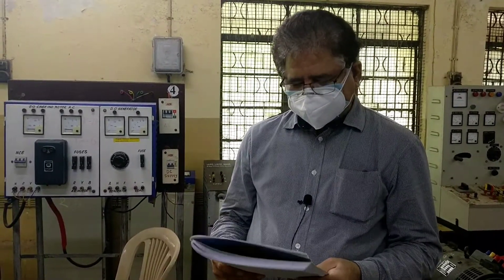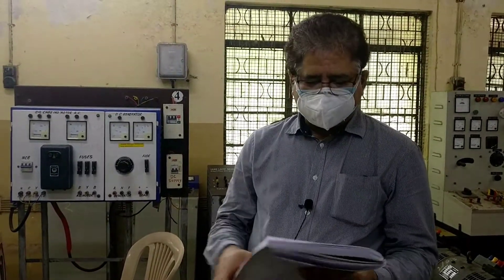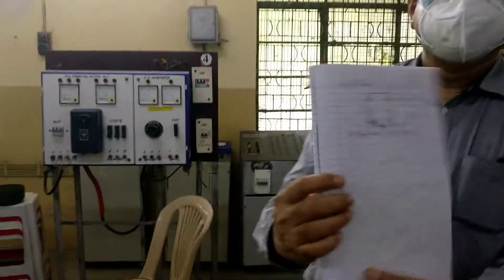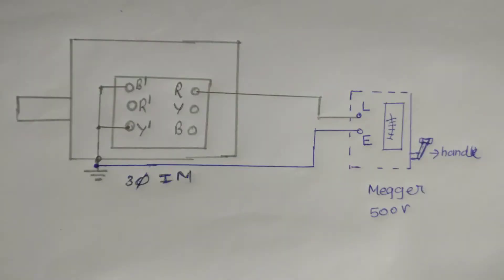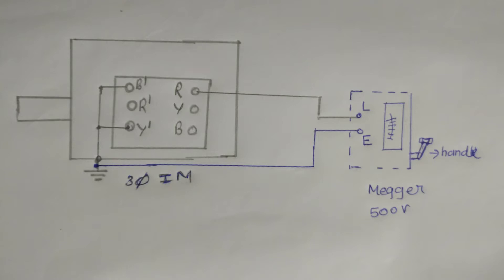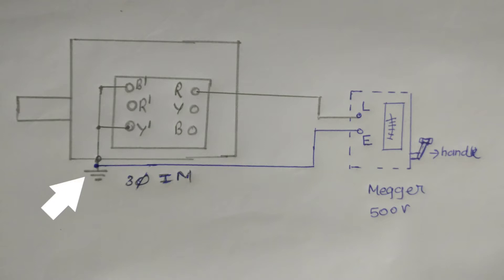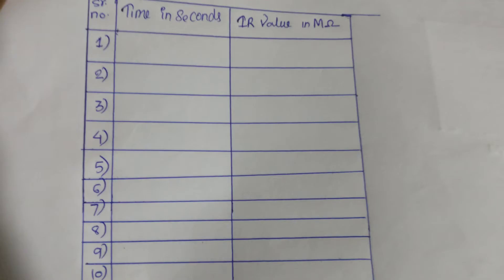Insulation resistance testing of three phase induction motor